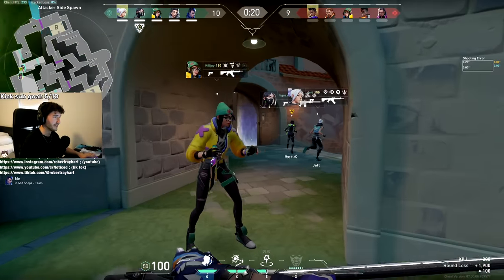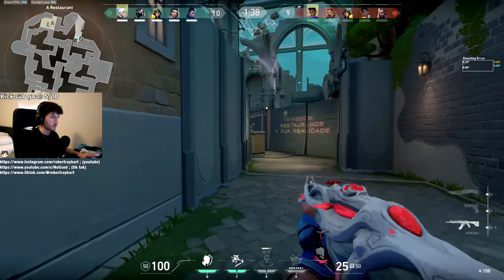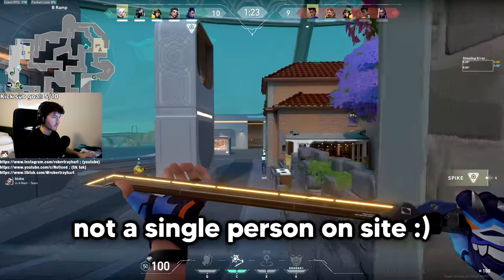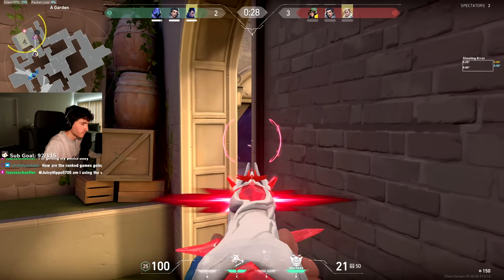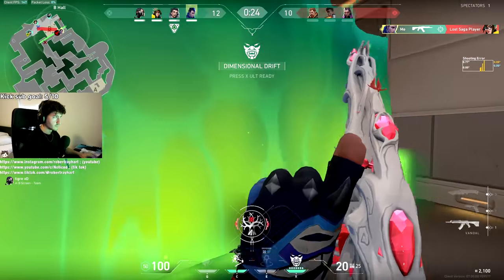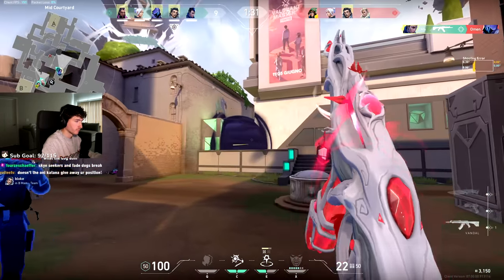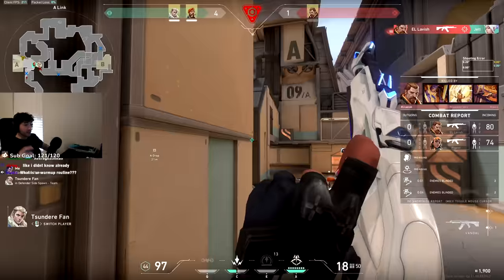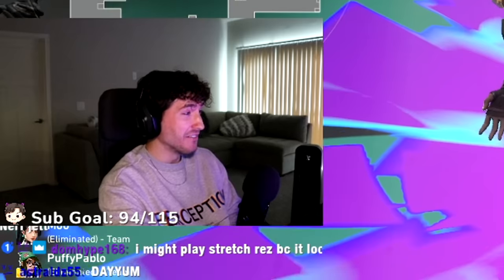This is what a Yoru GOD looks like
This is what a Yoru GOD looks like in Valorant.

Enjoy the video? Its even better live